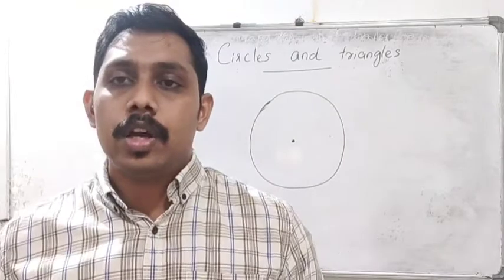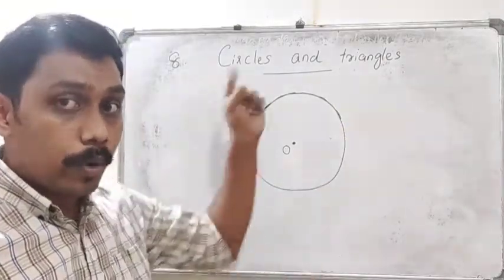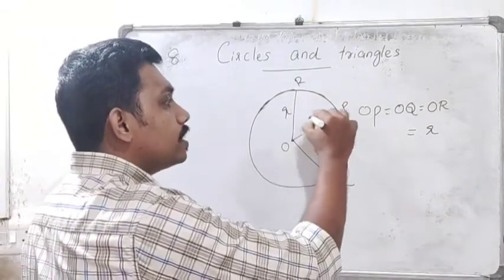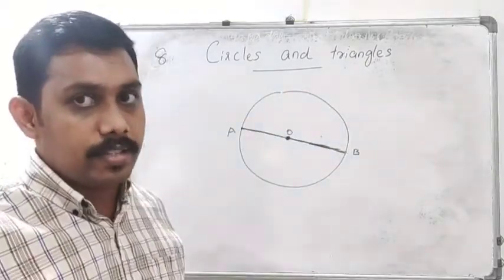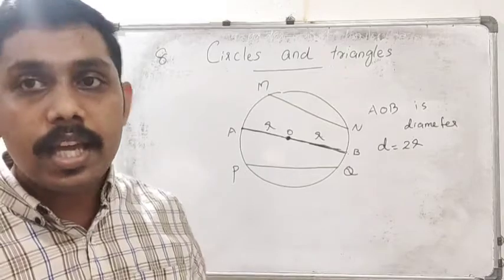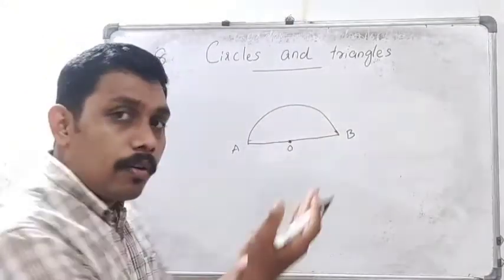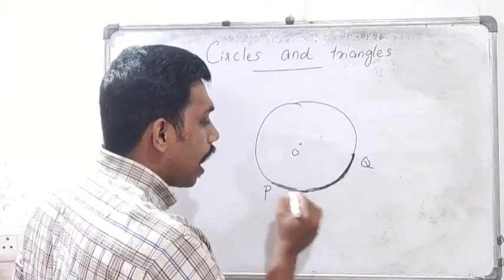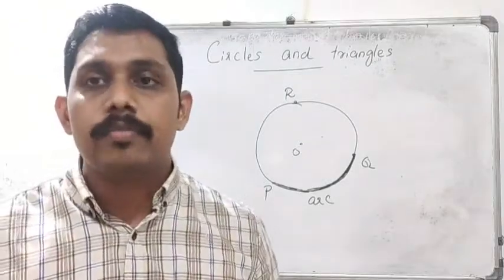Maths STD V